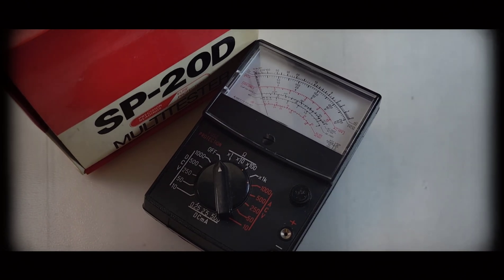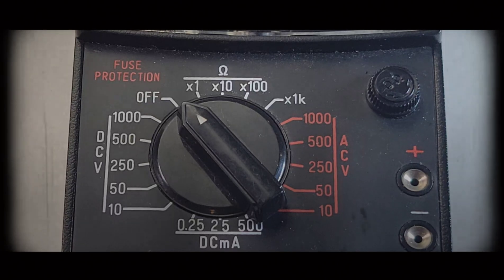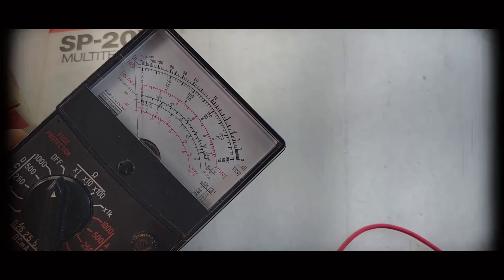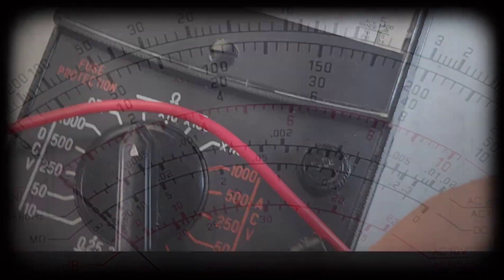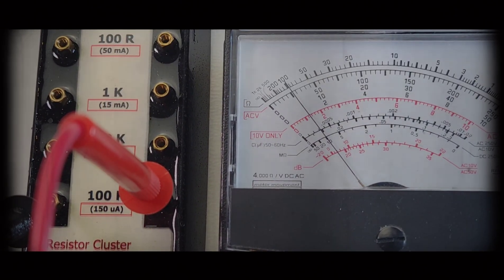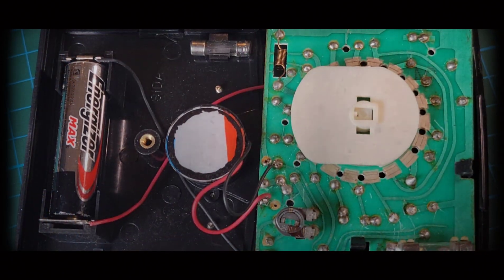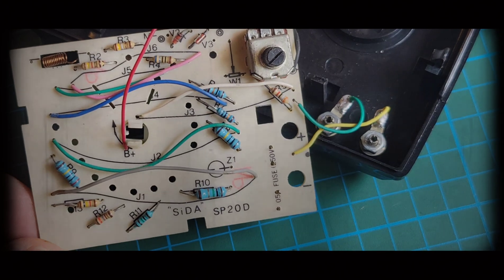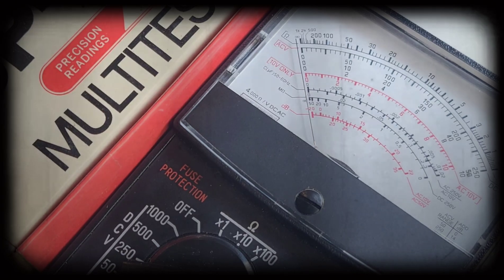RETRO-TECH ○ HELES SP-20D Analog Meter Mini Review & Teardown! (mid '90s)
HELES SP-20D Analog Multimeter 💥
The 90's were full of surprises..the SP-20D Surprises in a good way with decent performance for this vintage cheap-o SANWA clone! Now if only those inputs/test leads could have been designed better.

😊 SHOUT OUT!!
Big thx to Joseph aka  "AIO inc." for sending the SP-20D our way!

💥 Please supports the channel!
Buy a Super Thanks! Available from the comments section 💥 👍

                                      04/08/2022

5V Precision Voltage Reference (as used in Review, designed by Fred Chu)